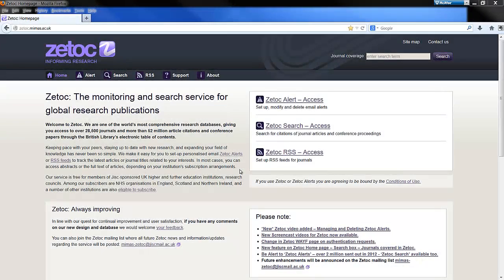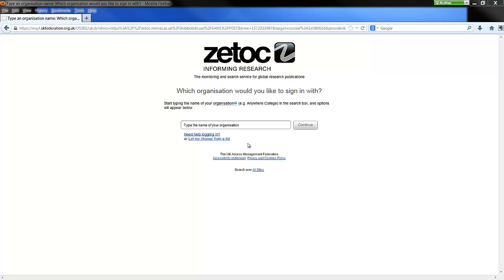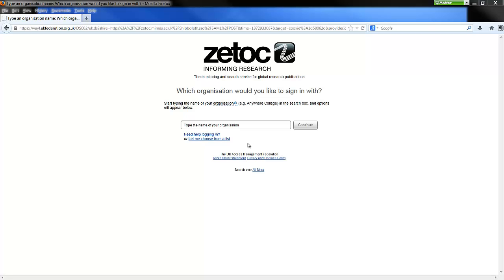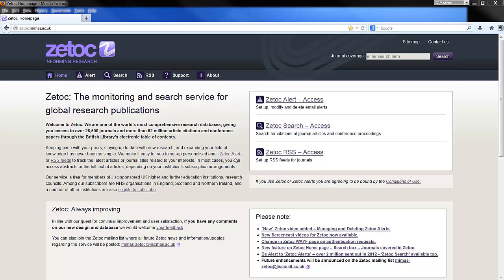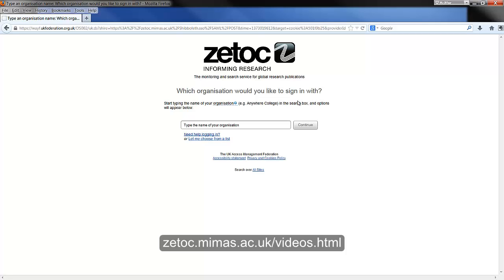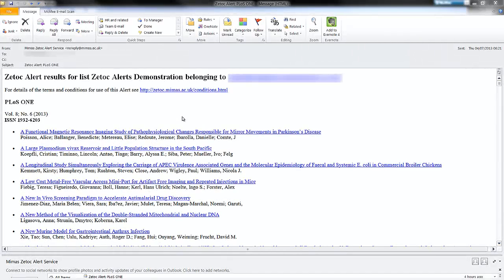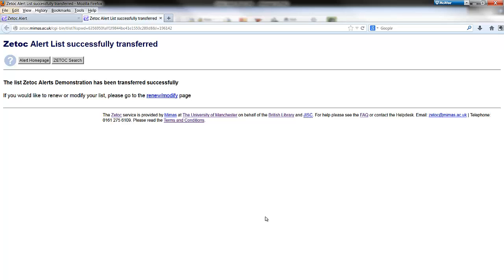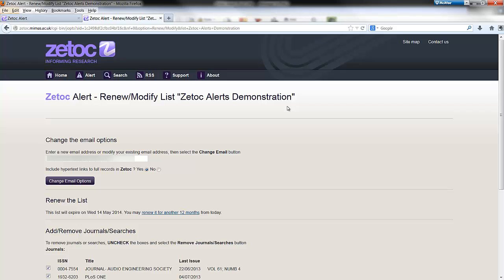Transferring Zetoc Alerts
Demonstration of how to transfer Zetoc Alerts from one authenticated account to another.